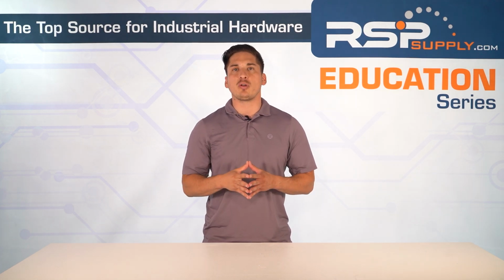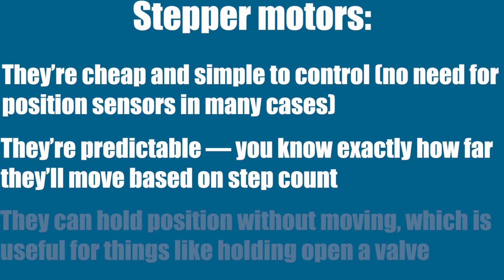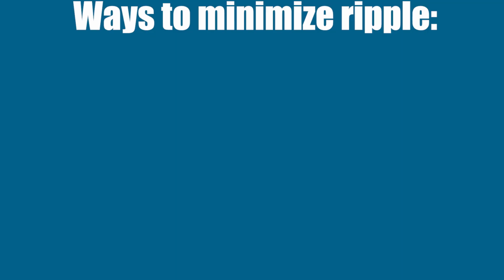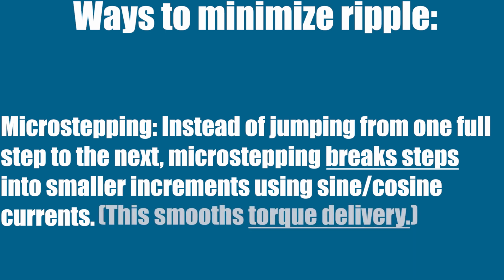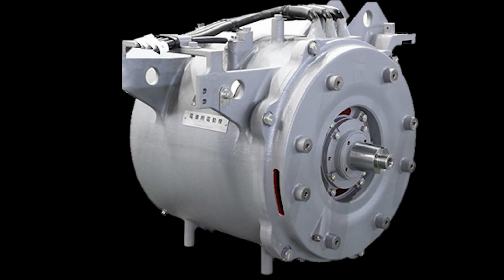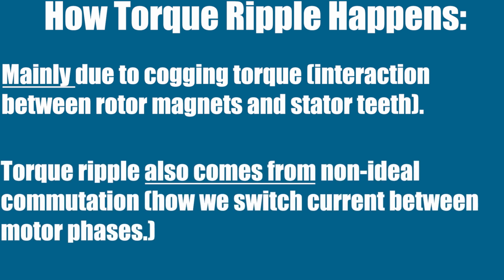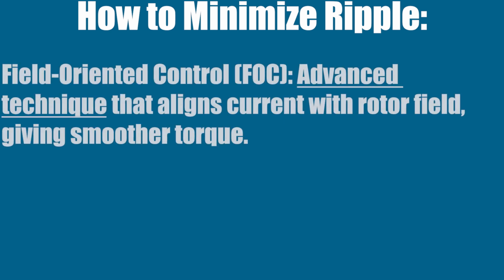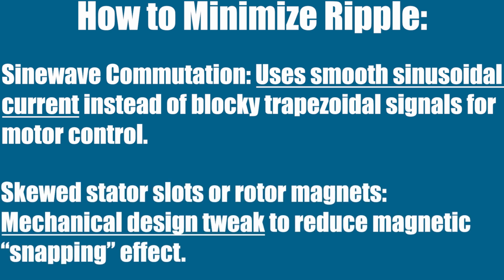Ep 8: Managing Torque Ripple in Motion Control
Imagine your robotic arm jitters when placing a microchip, or your CNC mill leaves ripples on a precision-machined surface. The culprit? Not poor programming. Not sloppy hardware. It’s torque ripple — the silent saboteur of motion control. Whether you’re using stepper motors or brushless DC drives, torque ripple can quietly degrade your performance, your profits, and your precision. Consult a professional for your application. RSP Supply is not liable for any misuse. For hundreds of thousands of Industrial products please go to our website. Also, for more information and other Educational Videos please go to RSP Supply.com the internets Top Source for Industrial Hardware.

 Additional Links –